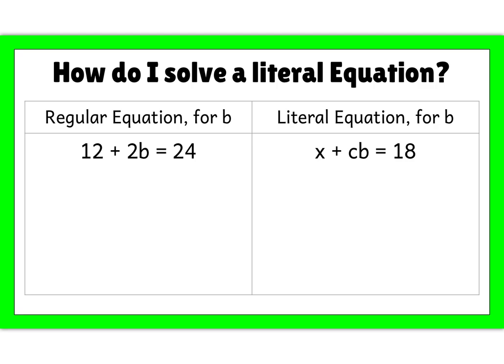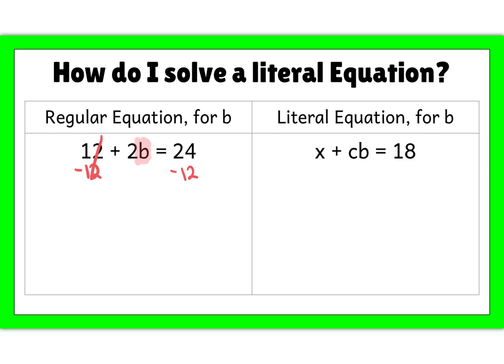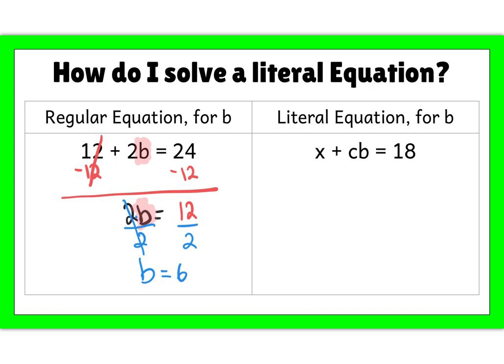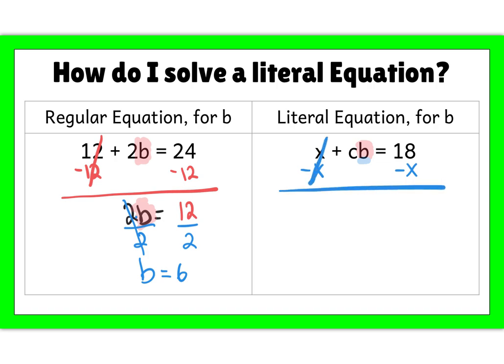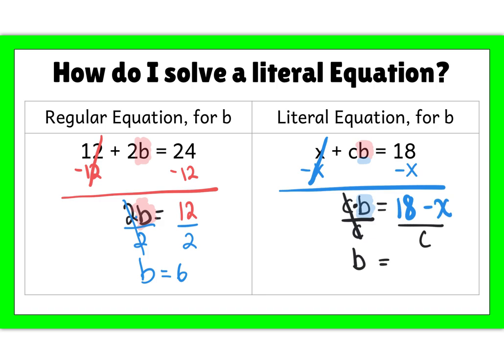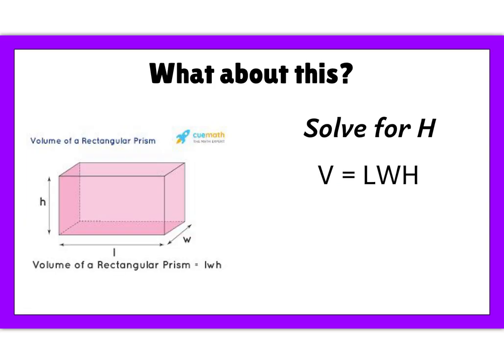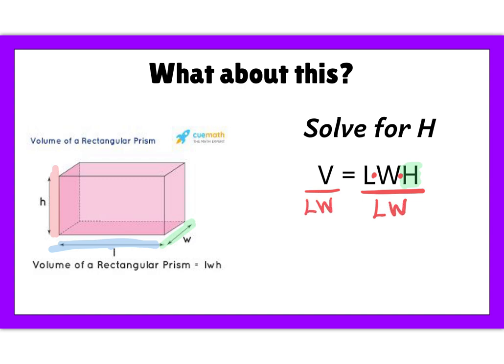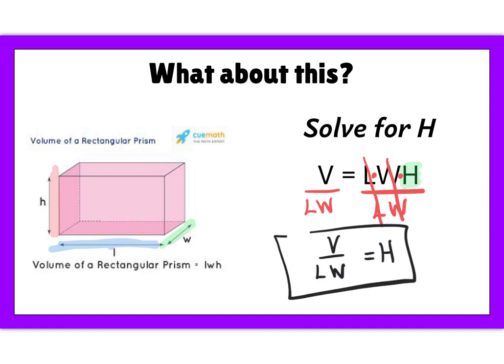1-4: Literal Equations